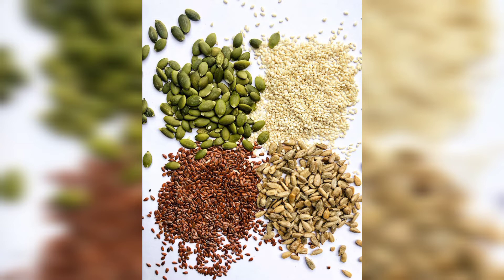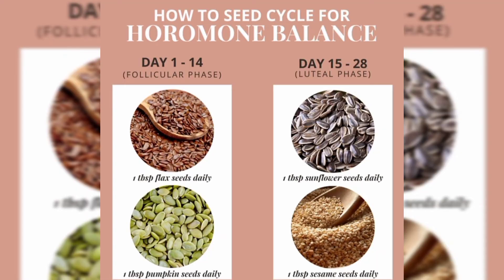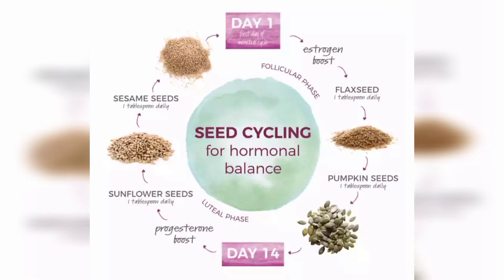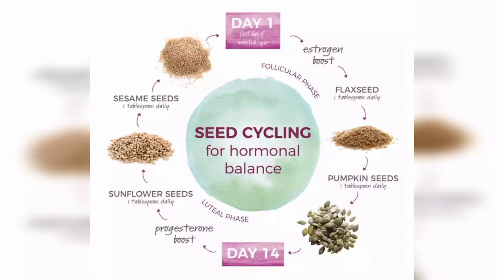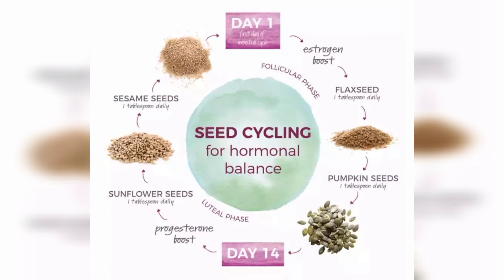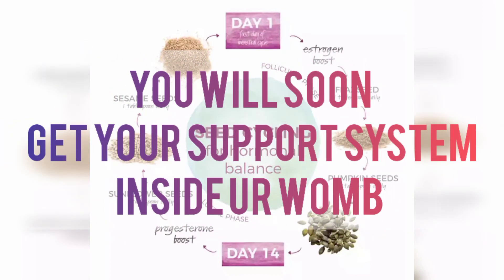seedcycling pregnancytips pregnancy pumkin flaxseed sunflowerseed sesame healthylifestyle nutrition